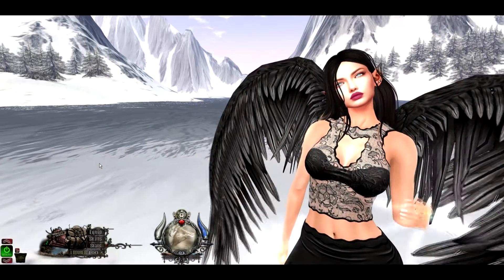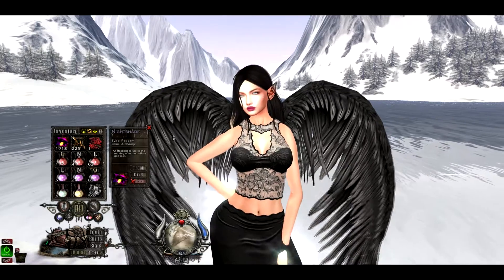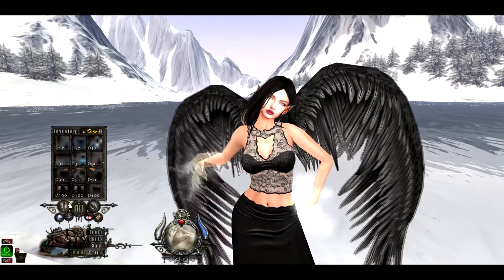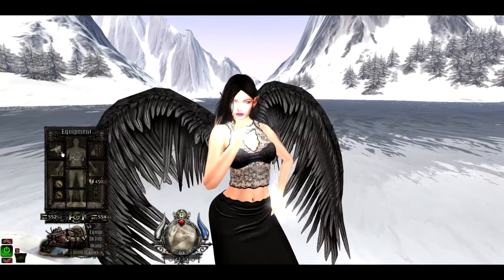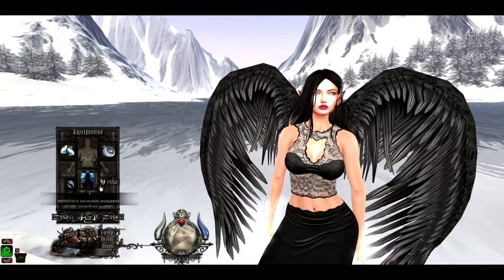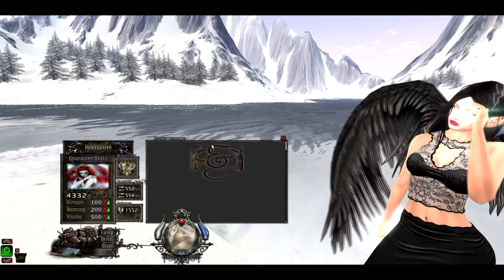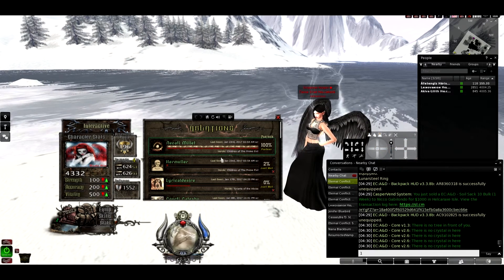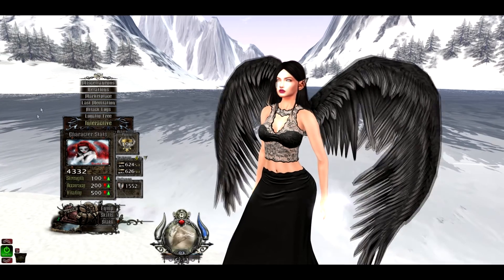EC:A&D - Backpack HUD Tutorial (SL)